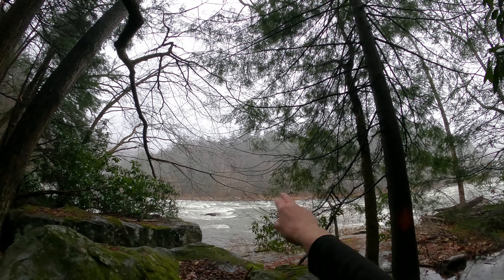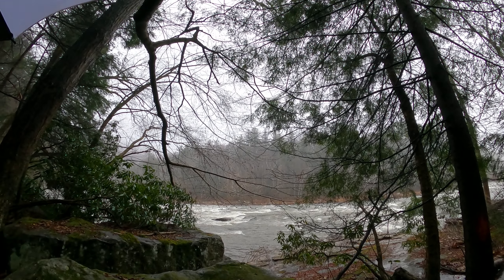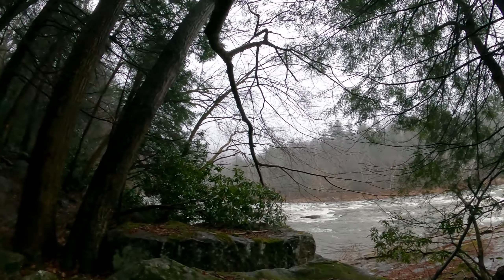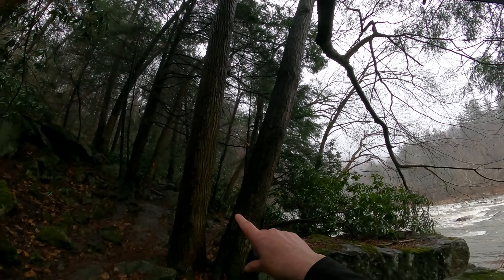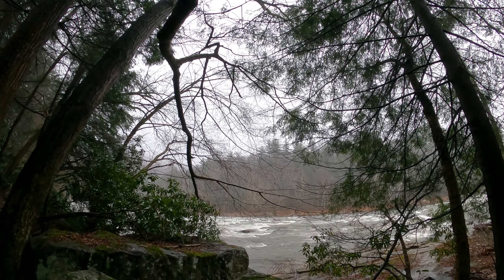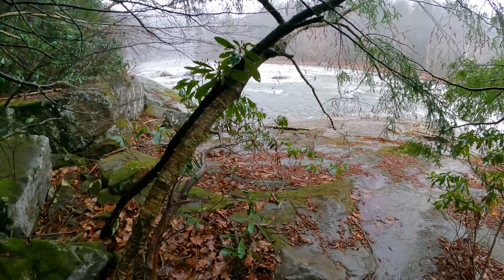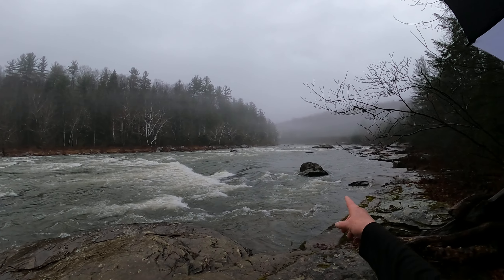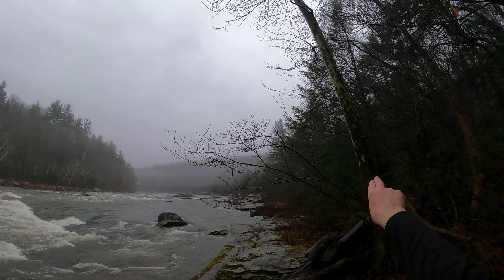Ohiopyle 1 Jan 2022 Cucumber Falls Trail going upstream 2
Cucumber Falls Trail, Ohiopyle State Park, western Pennsylvania